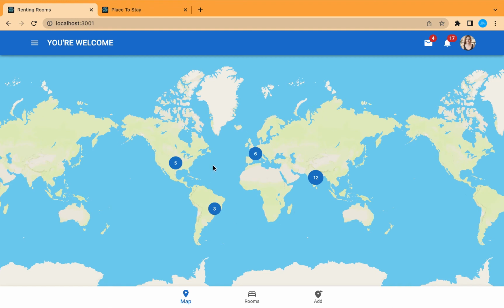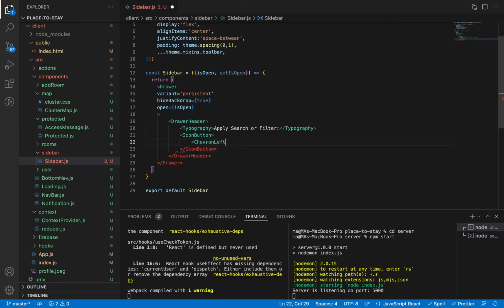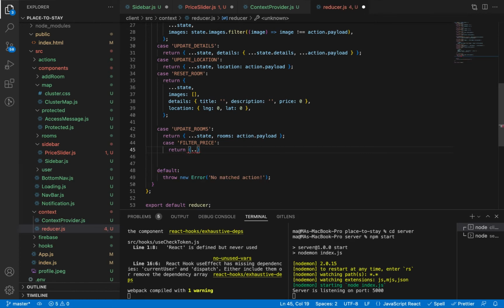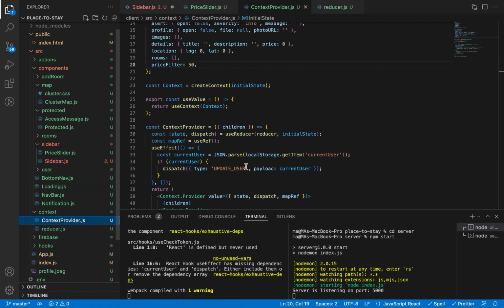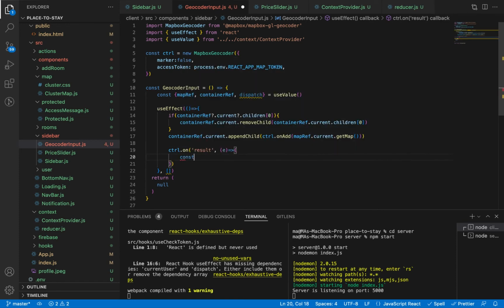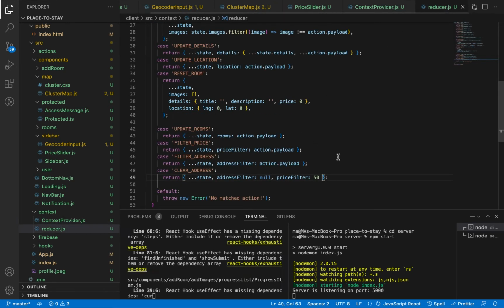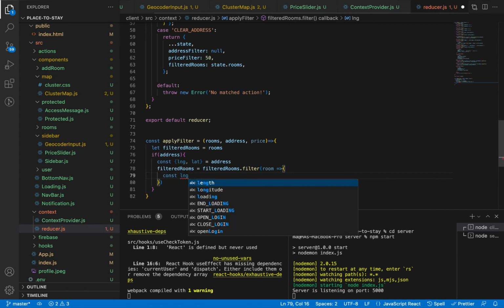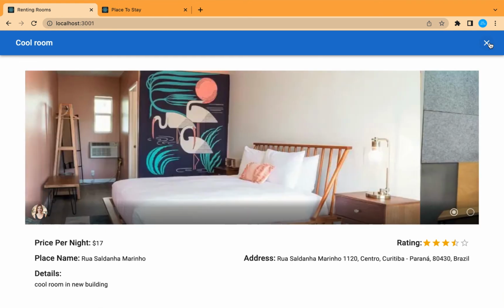React Toggled Sidebar Menu with Filters using MUI5 Drawer and Slider, Mapbox Geocoder address search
Responsive animated Side Navigation Bar in HTML CSS And JavaScript, Dashboard Sidebar Menu
This is the 12th part of our REACT Rooms Renting MERN Project. In this video we added the toggle side menu using Material UI5 Drawer with DrawerHeader in the same height of the navigation menu. And we added the price Slider Filter to filter the rooms depending on the price value. And we added Search box input to filter the rooms depending on city using Mapbox Geocoder input. And we combined both filters to be used together using a function to apply them in the same time according to the conditions.
Reactjs
Material UI5 (MUI5)
Mapbox Geocoder
SuperClusters
Slider
Drawer
DrawerHeader
Global Context
Reducer

00:00 Introduction
01:15 Building toggled sidebar Menu using MUI Drawer
06:18 Building Price Slider Filter
10:40 Building City Search input filter
18:06 Applying the filters using function applyFilter and temp array filteredRooms
25:29 Introduction into the upcoming video